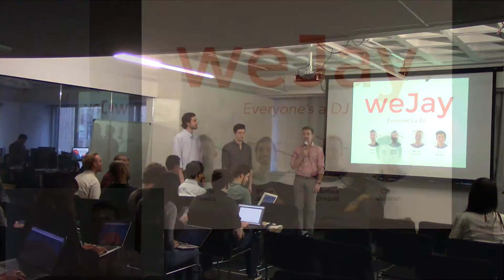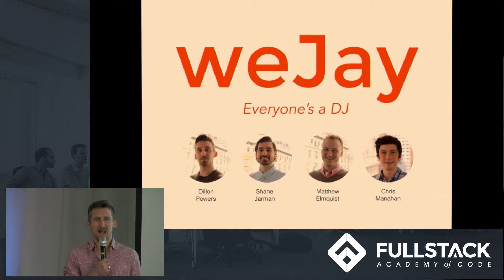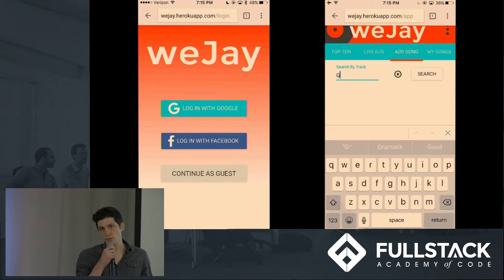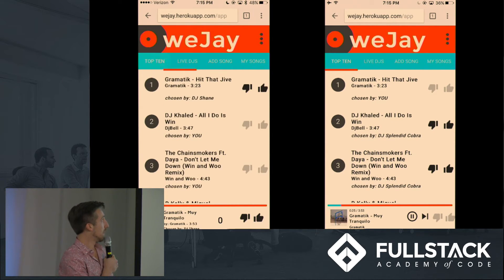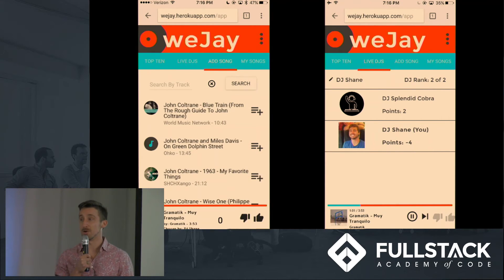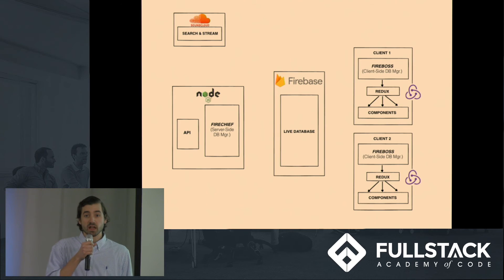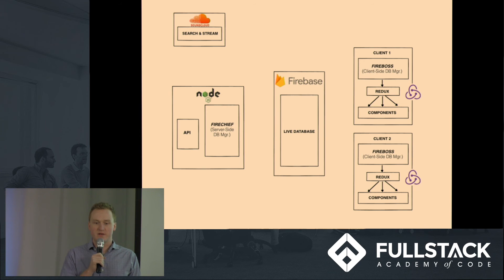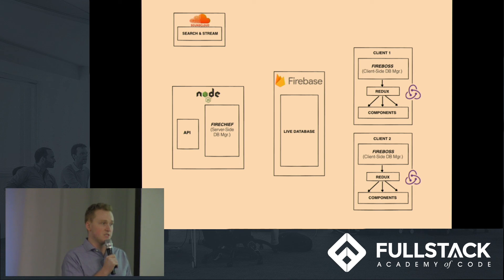weJay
Remember that time you went to a party and some stranger hijacked the playlist to spin a track no one else wanted to hear? Or that time you invited friends over but were too busy to manage the music? With weJay, the whole party decides which song plays next.

A host starts a party, and anyone who launches the app can join as a guest. Each guest is a DJ who can suggest songs, vote on others' suggestions, and accrue 'DJ points' depending on how many people up-vote their songs. The next song played is determined by its votes and the time passed since first suggested.

weJay uses Firebase to namespace different parties and provide real-time updates to each client. When a client suggests a song, it receives a snapshot of the relevant Firebase data and pushes the song to its proper place in the Firebase queue. Concurrently, Node listens to for when a song finishes playing, at which point it receives a snapshot of the Firebase party state and computes the next song accordingly. Songs are streamed from SoundCloud to the host client device only, but all guests can view the info of the song currently being played.